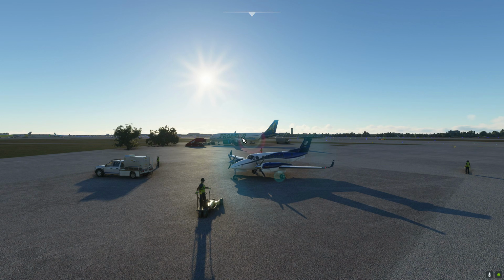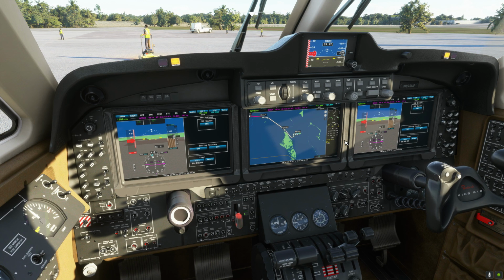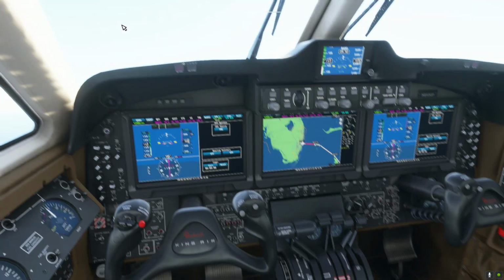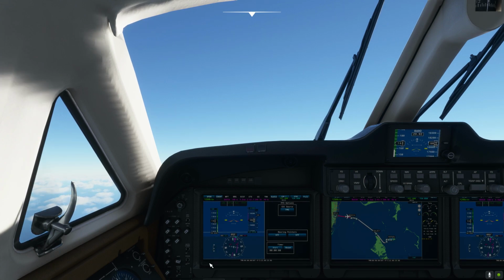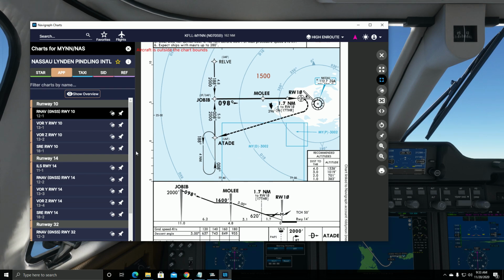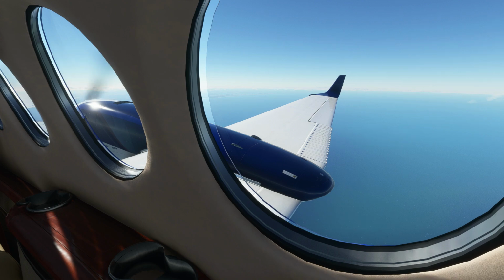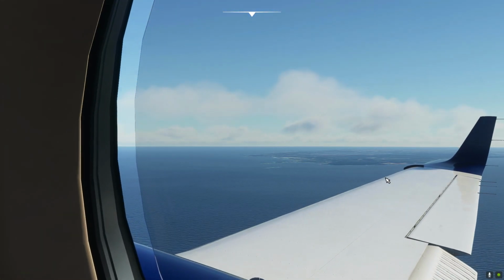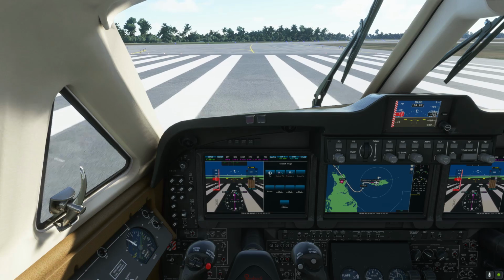Microsoft Flight Simulator | Caribbean Adventures | Ft. Lauderdale to Nassau | Episode 4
Welcome aboard! In episode 4, we're flying from Fort Lauderdale to Nassau, New Providence in the Bahamas.  It's a beautiful day for flying! I'll be chatting about my personal experience with Bahamians and the Bahamas along the way. Come fly with us!

Timestamps
0:00 - Intro
4:30 - Flight Plan Review
8:35 - Pushback and engine start
18:52 - Takeoff
26:20 - Let's talk Bahamas
43:54 - Starting Descent
1:09:44 - Landing